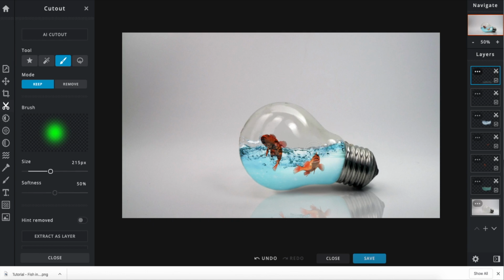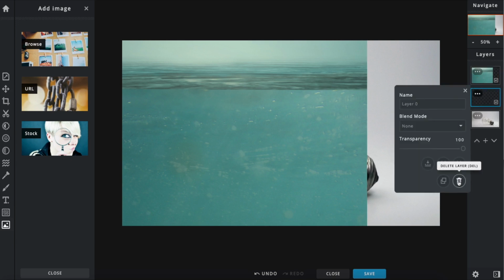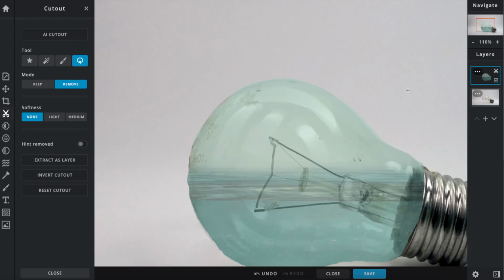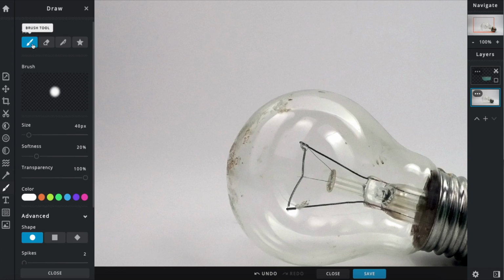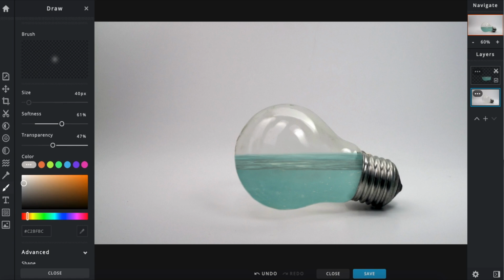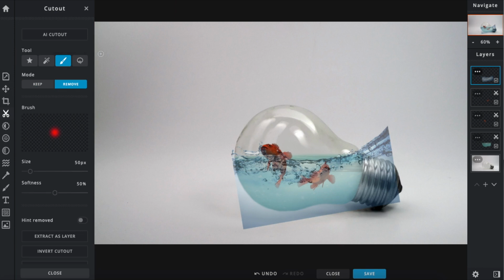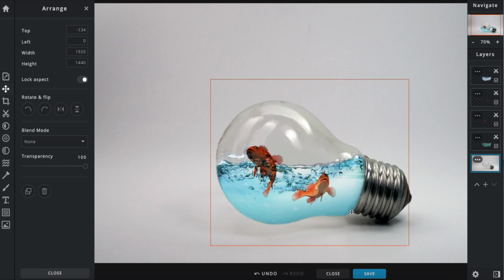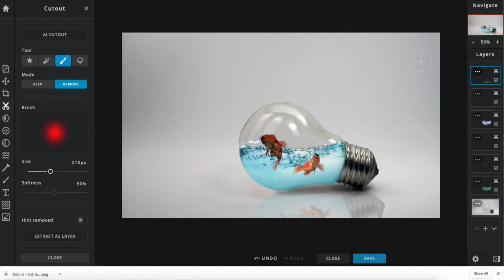Digital Photo Manipulation in Pixlr - Fish in a lightbulb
In this video we will use Pixlr to create a photo mashup by working with layers, transparency, masking (non-destructive editing), blend modes, and more.

Inspiration for this video thanks to Dhruval at Tutorials Junction and his Photoshop tutorial of the same content. If you’re working in PS, go check out his video, it’s great! Photos used in this project all available